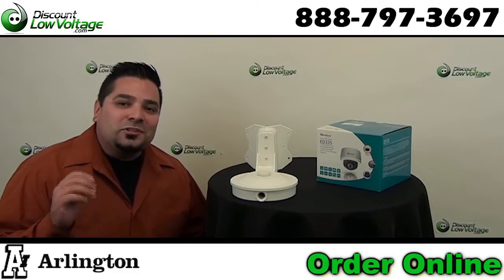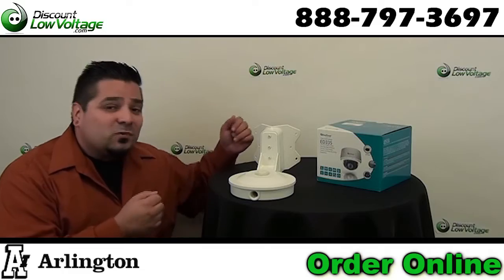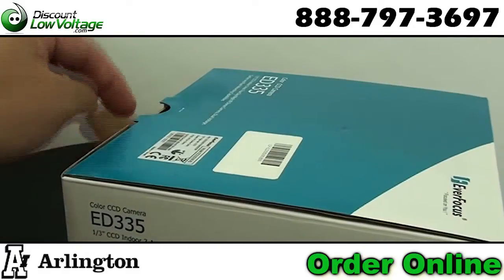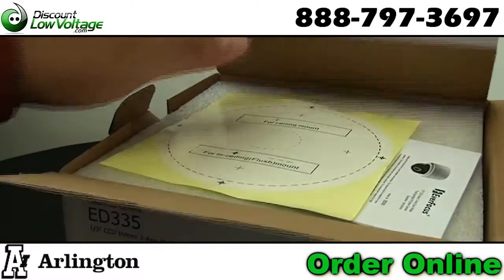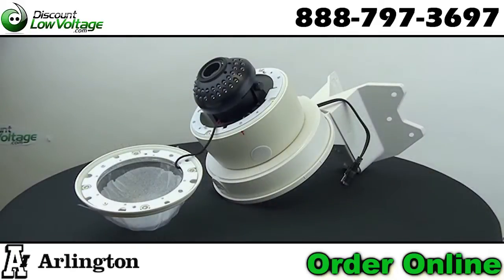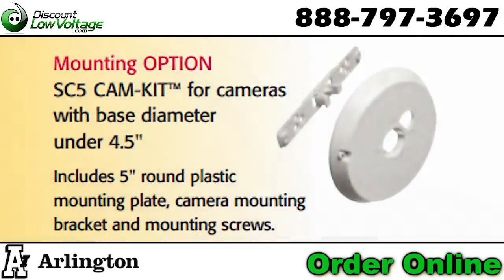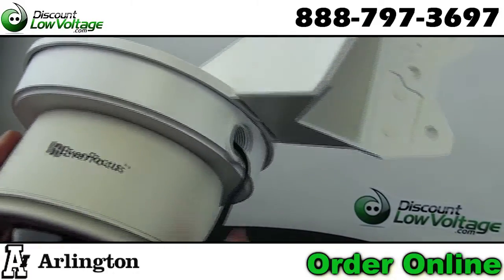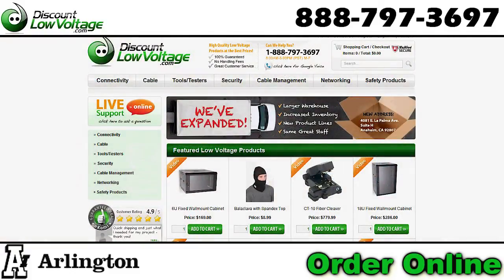Arlington Industries 8161CB Building Corner Mount for Security Cameras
Arlington 8161 series mounting box offers flexible solutions to mounting security cameras, detectors and all kinds of other items.

•Non-metallic, UV rated for long outdoor life

•For interior or exterior use in dry, damp or wet locations

• OPTION For cameras with base diameter smaller than 4.5" use Arlington's SC5 CAM-KIT camera mounting kit on top of the box.